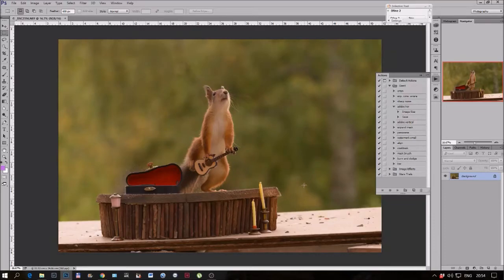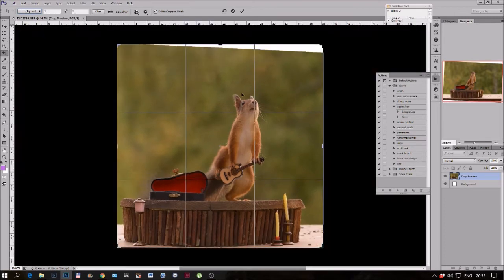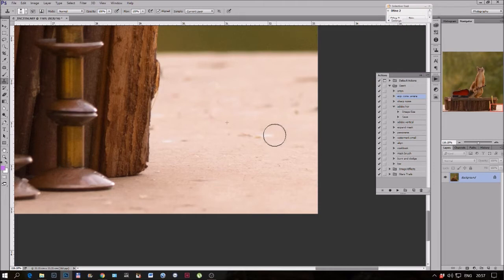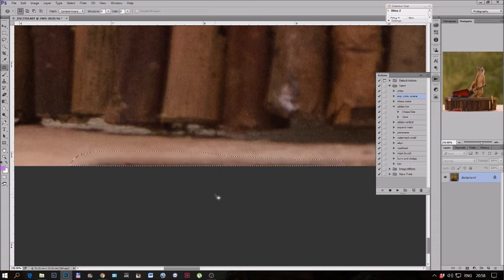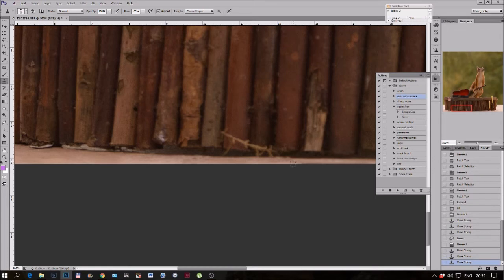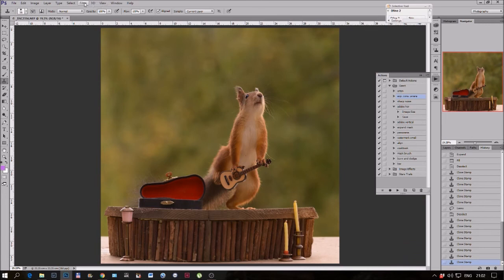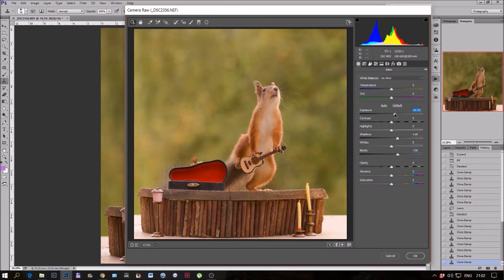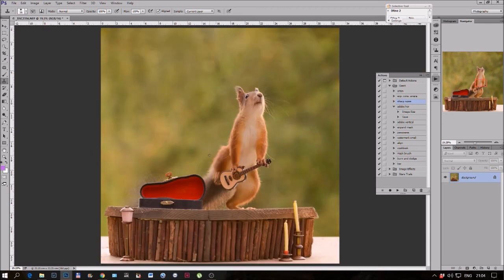editing squirrel shots in photoshop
My first Movie about how I proces squirrel photos. In this movie, straighten tool, crop tool, clone tool and content awareness tool.
Sound is not that good.